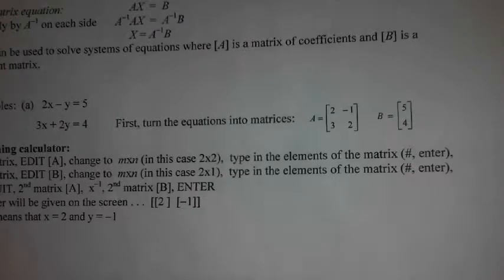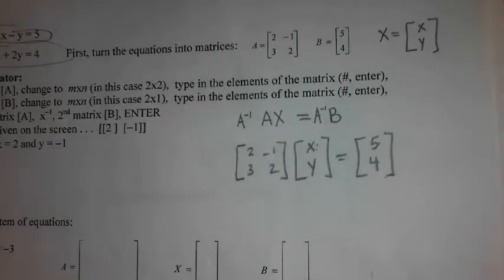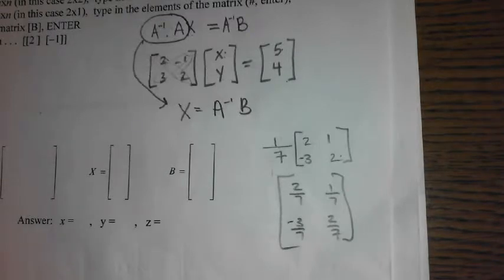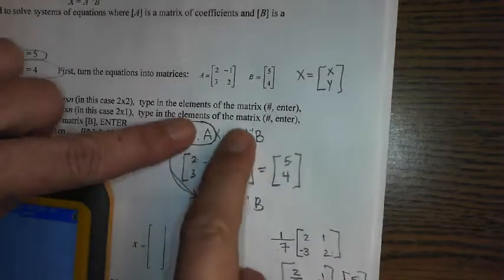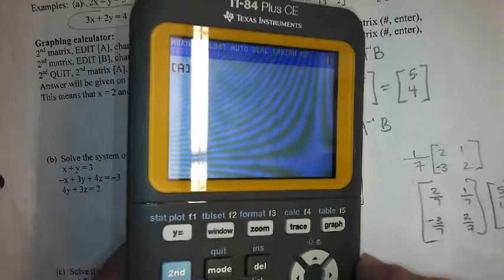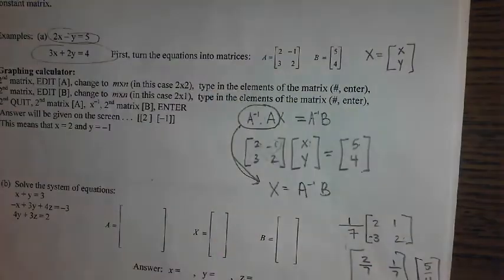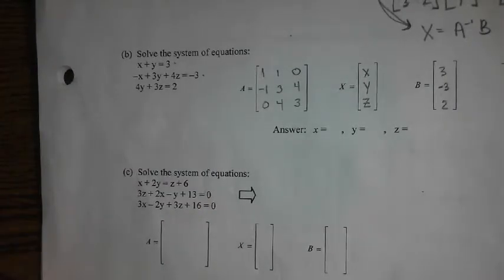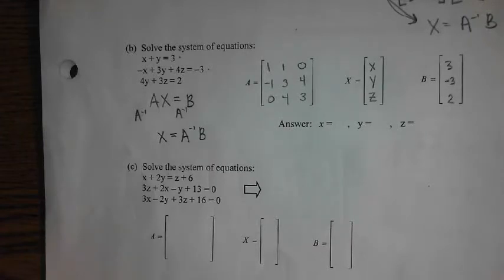10/16 Sr PreCalc - Matrices on Calculator